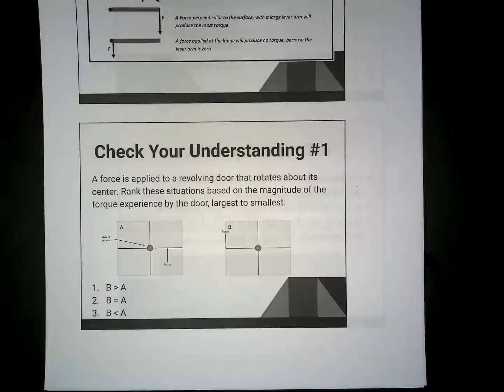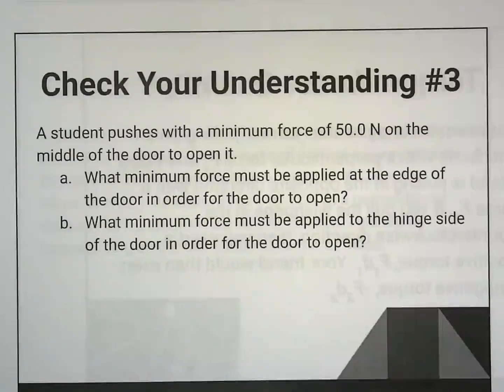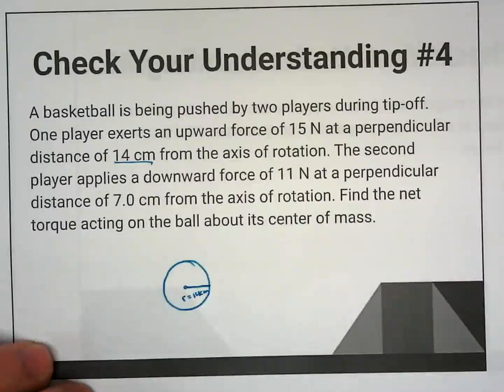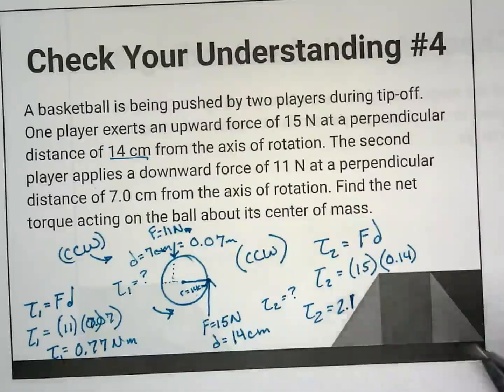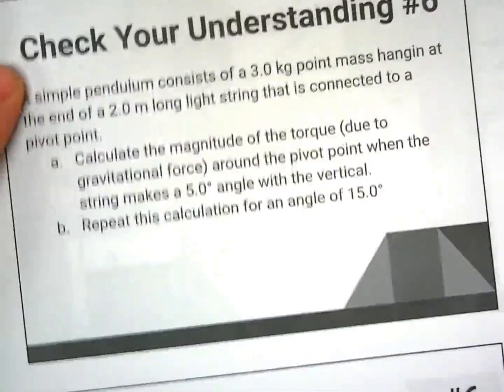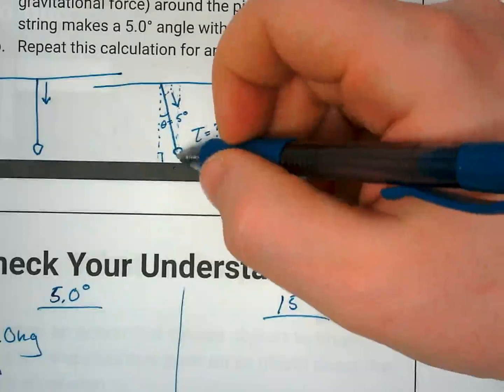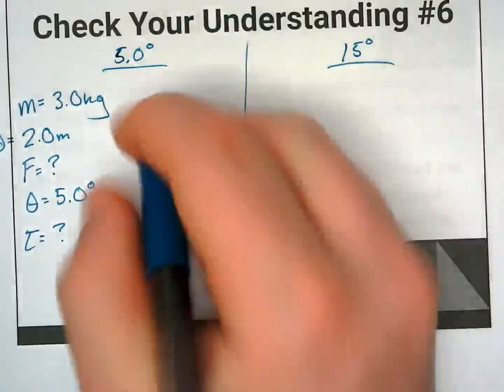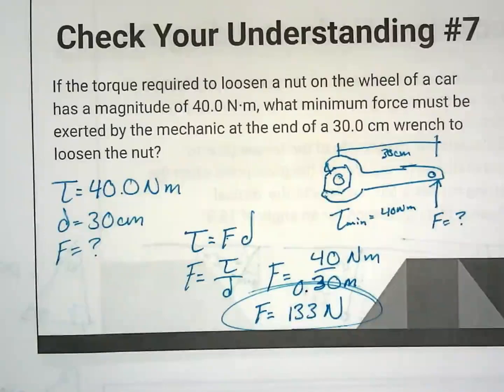Unit 6.3 Notes Torque Check Your Understandings